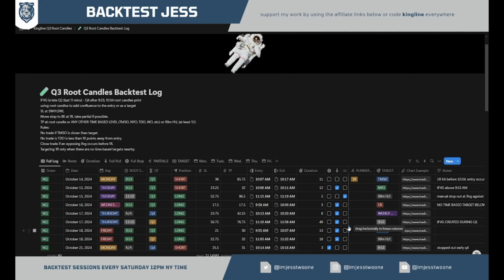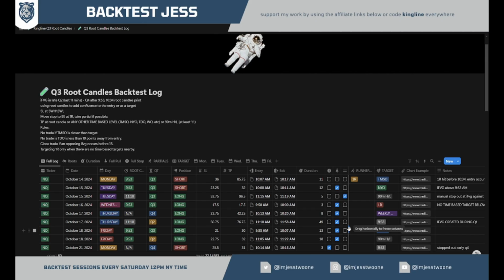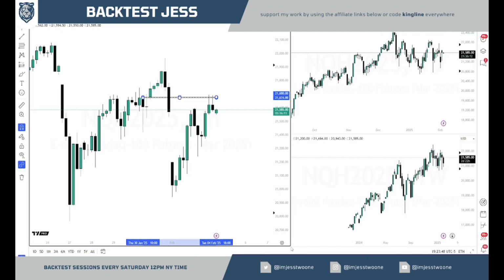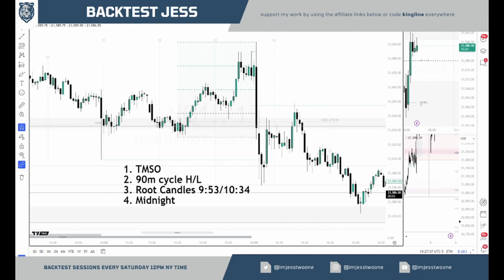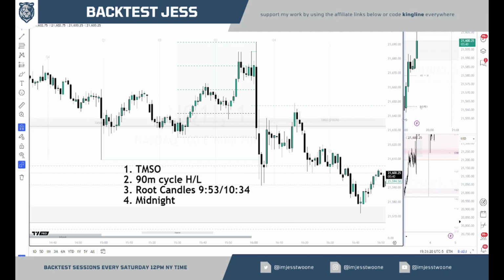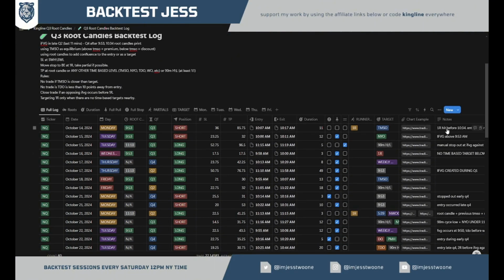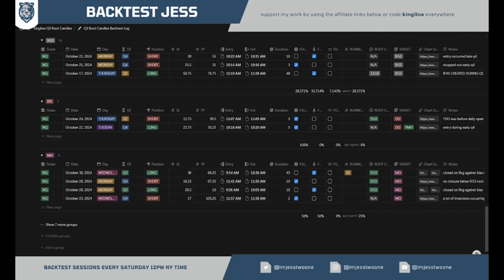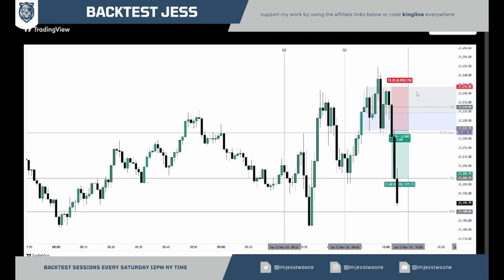Why Not Add More Confluences? | Backtest Sessions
Answering questions on why do we not add more confluences. Making it more complicated doesn't make a trader more disciplined.
Backtest Sessions powered by Kingline.